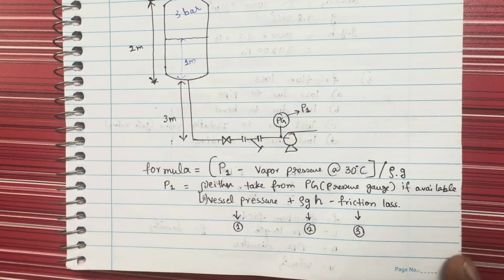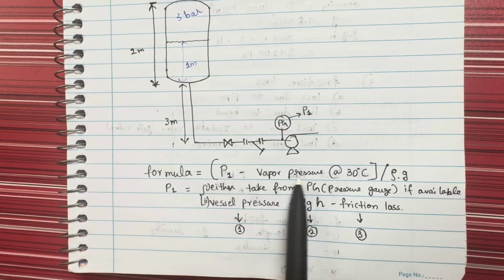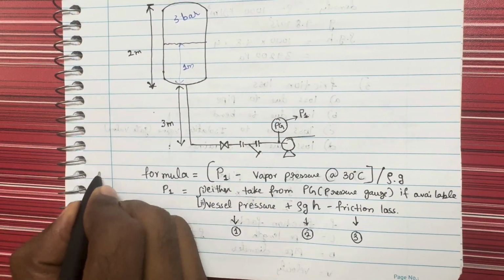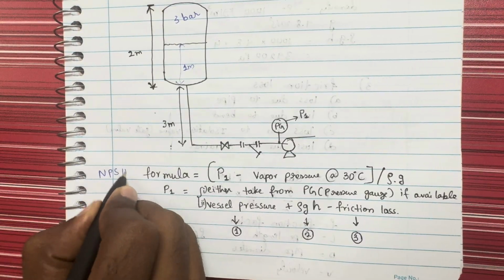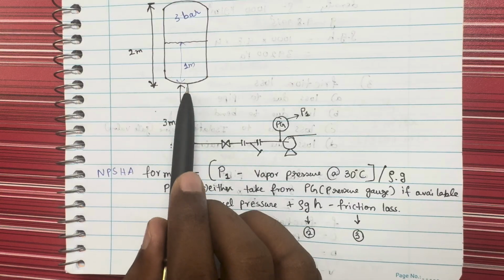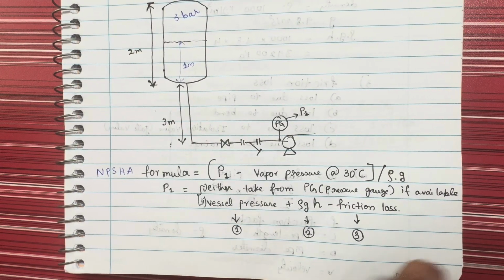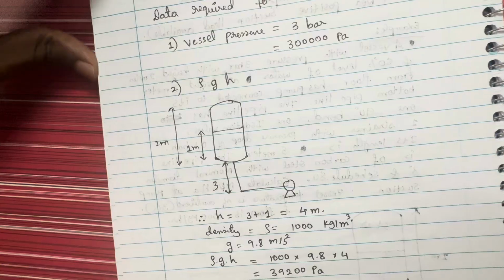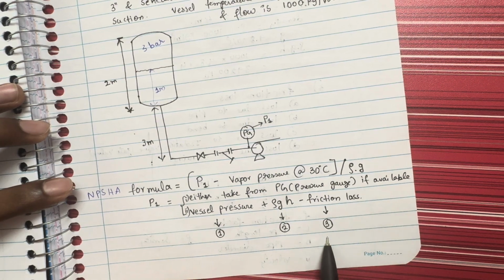Net positive suction head available calculation